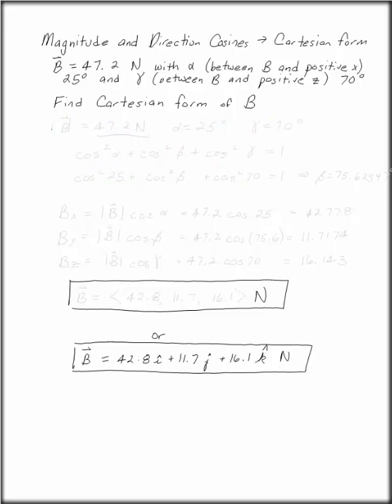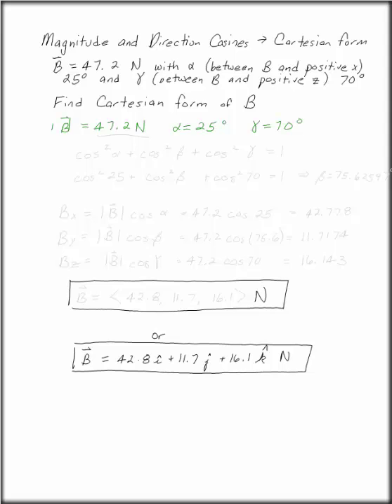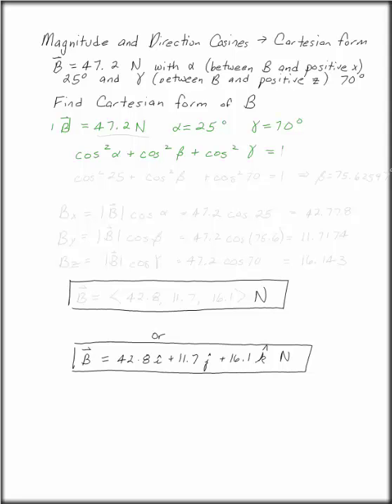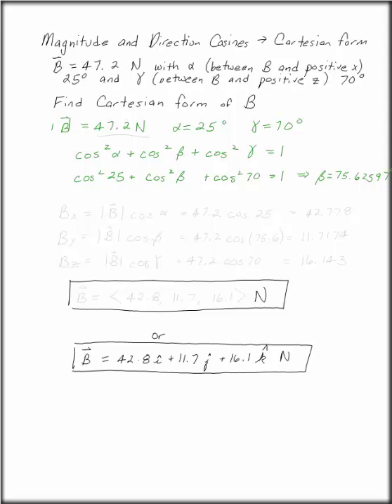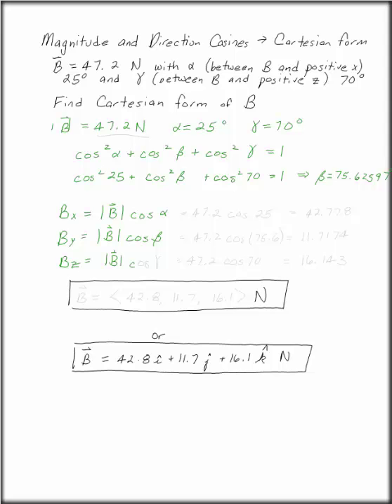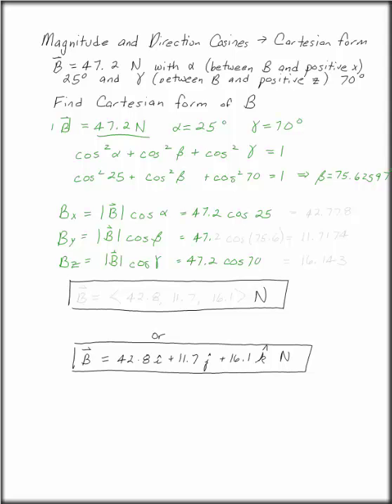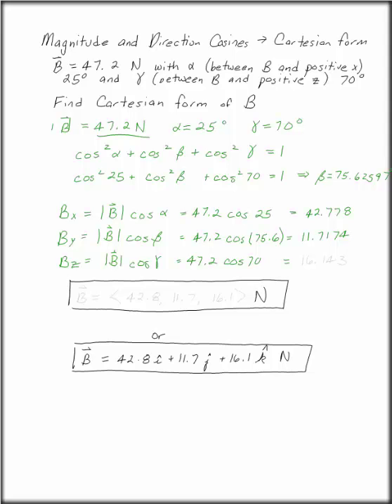Magnitude and Direction with Direction Cosines to Cartesian Form